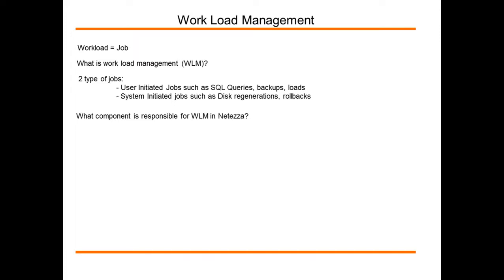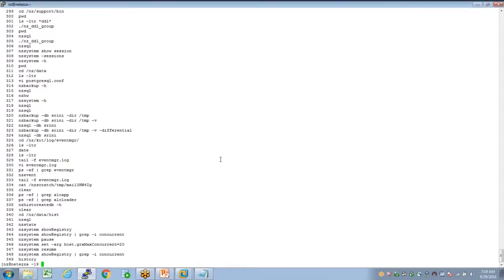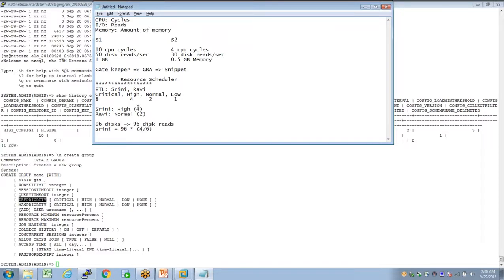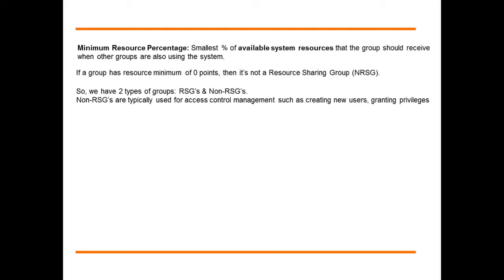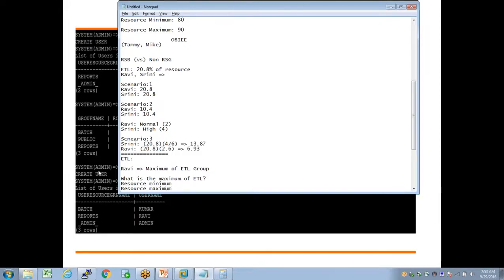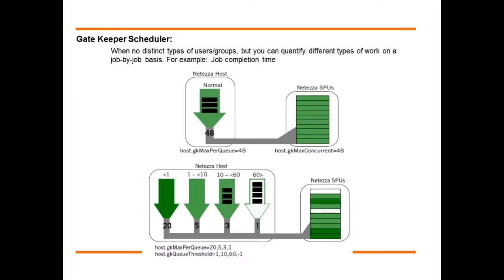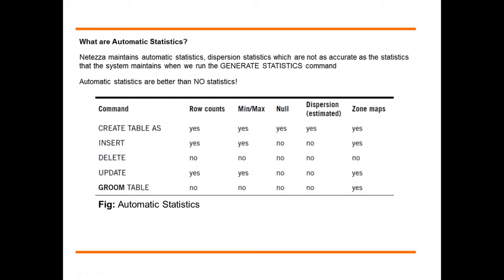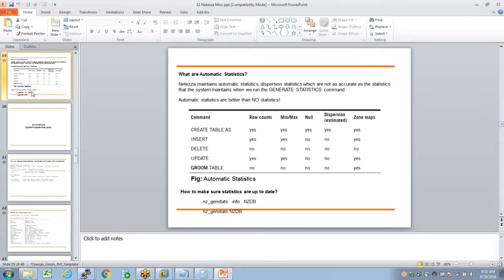13 IBM Netezza Work Load Management